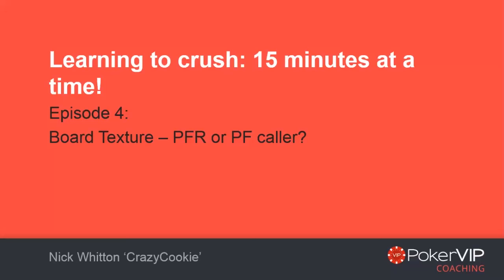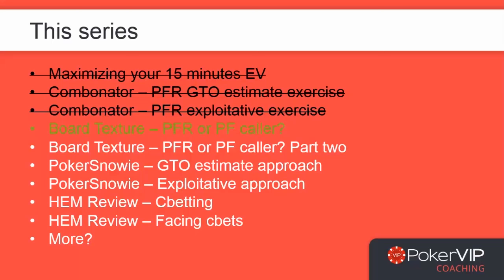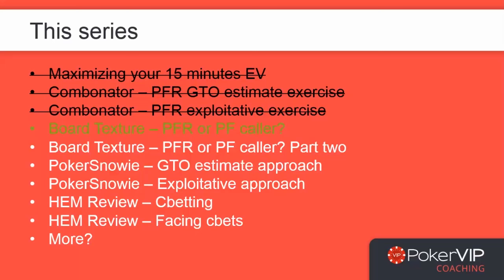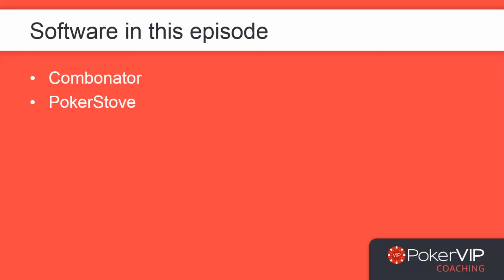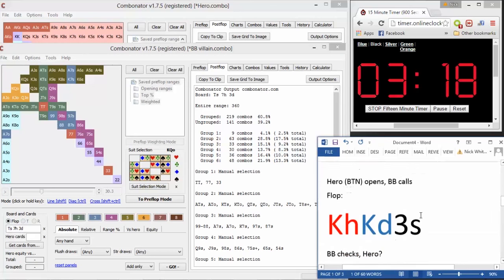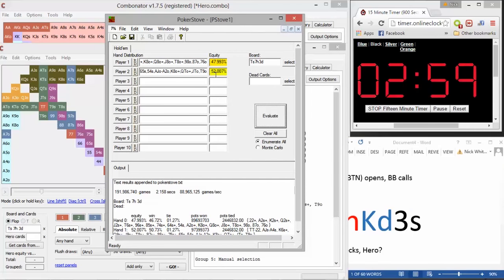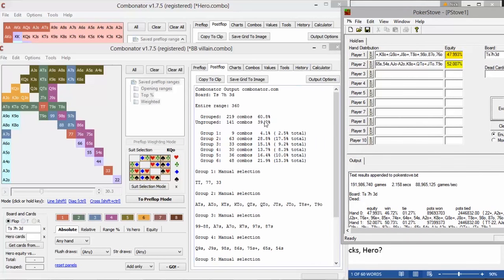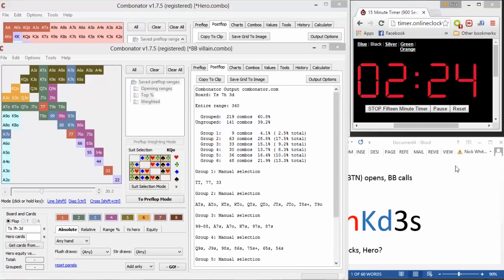The Ultimate 15 Mins Poker Study Guide - Board textures Part 1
At PokerVIP we believe 15 minutes of studying per day can elevate your game to the next level. This episode discussed board texture both as the PFR and caller. Looking at ranges, running sims and discussing our best possible plays.

And Google+ to keep track of all the new videos and offers the moment they go live!